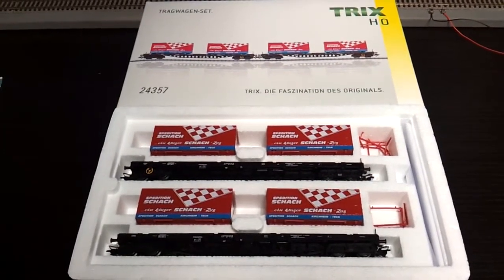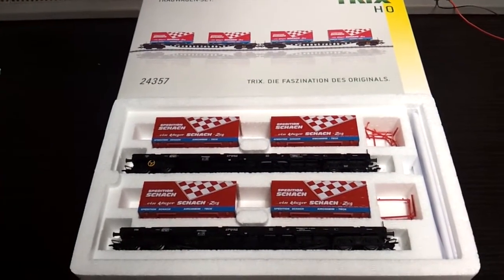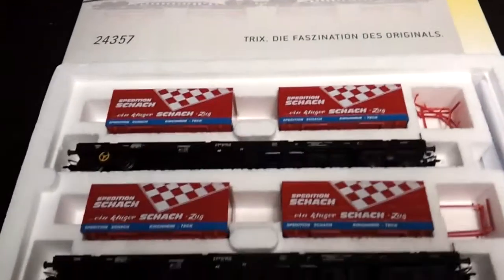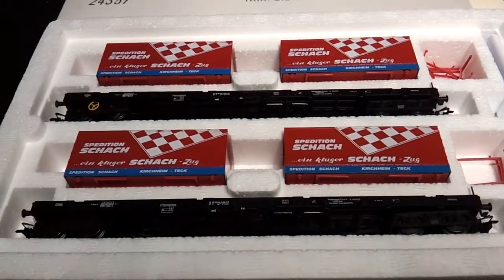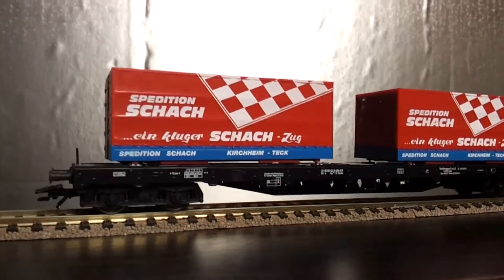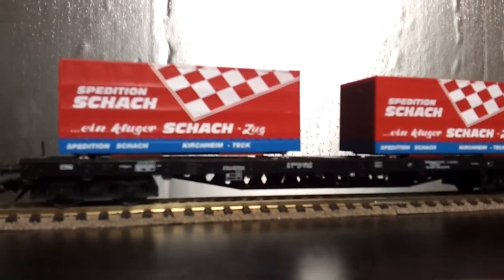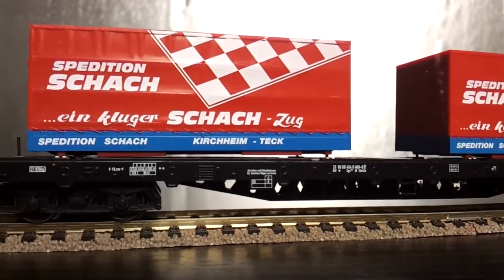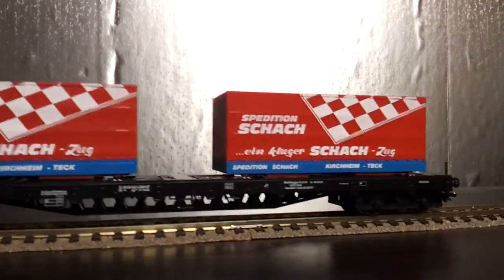TRIX 24357 wagon set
a quick look at the trix 24357 container wagon set two pack
made around 2008 , all metal wagons which are heavy & fine detailing all over this model.